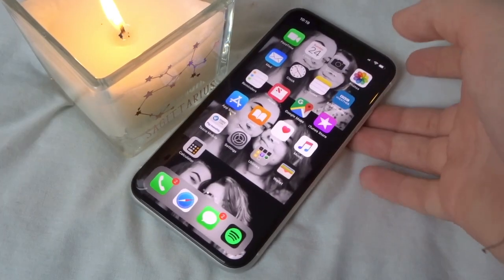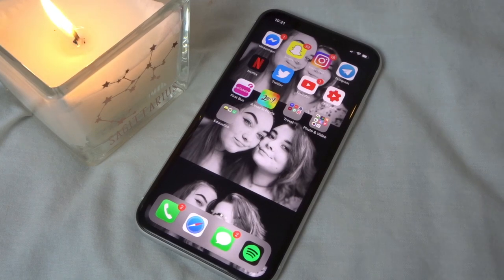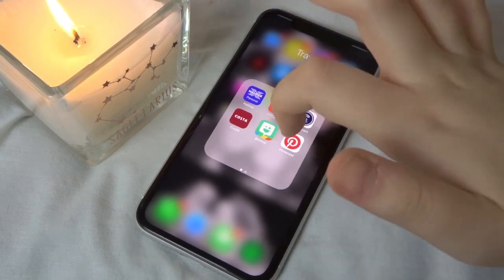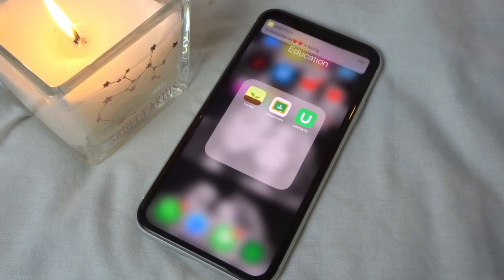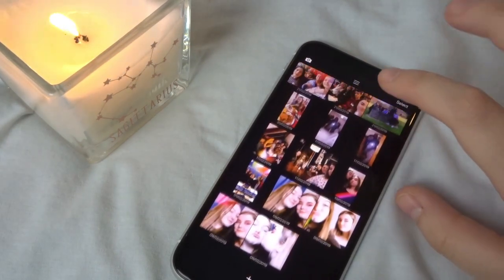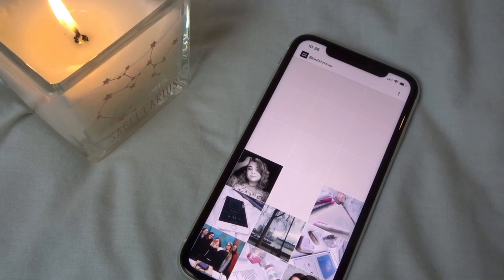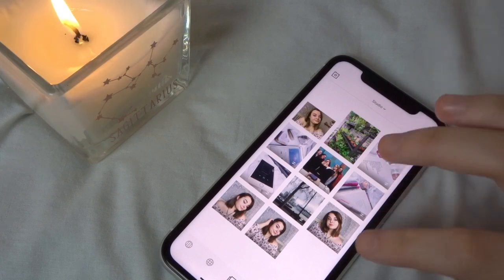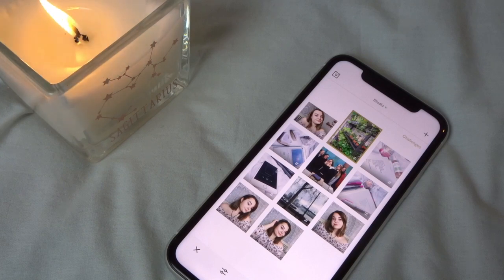WHATS ON MY IPHONE XR + HOW I EDIT MY INSTAGRAM PICTURES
WHATS ON MY IPHONE AND HOW I EDIT MY INSTAGRAM PICTURES
hi lol its me, its been a while since i last uploaded but i'm back with a new video. Lots of new changes are going to happen on my channel but im going to continue with this channel. I'm not going to let it die. I loved doing creating videos. My mental health got in the way but im doing what i love again!
FAQ:
How old are you? 16 - Birthday: 14th December
Where are you from? Norfolk
What do you film on? Iphone 7 plus